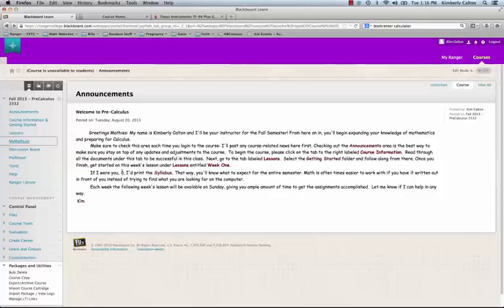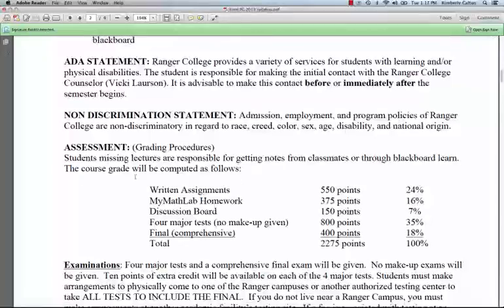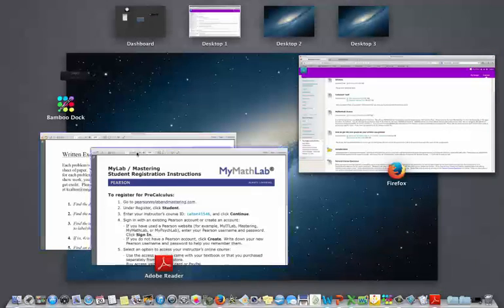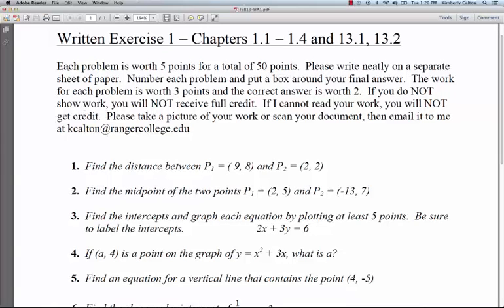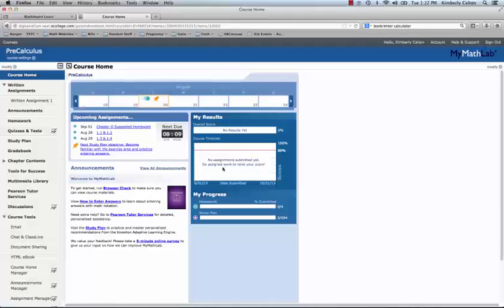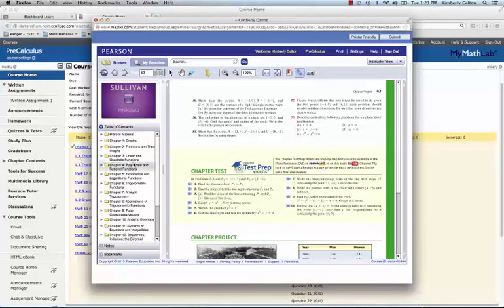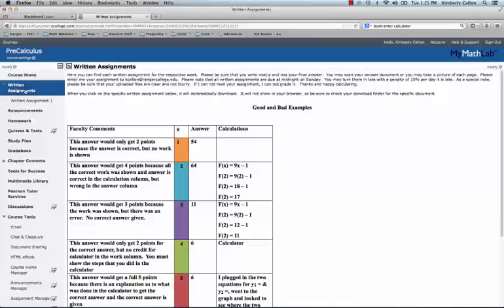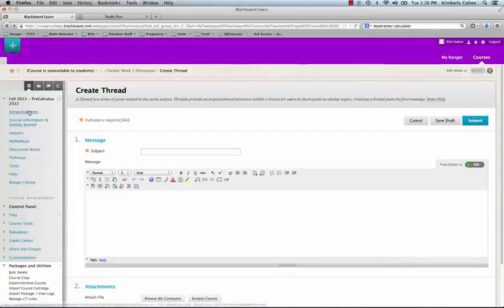PC Blackboard and MML Intro